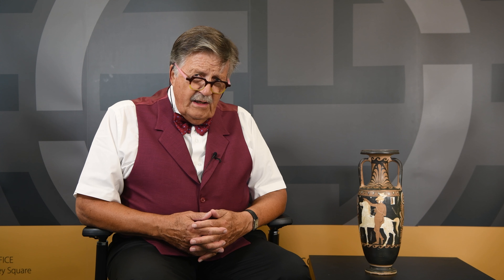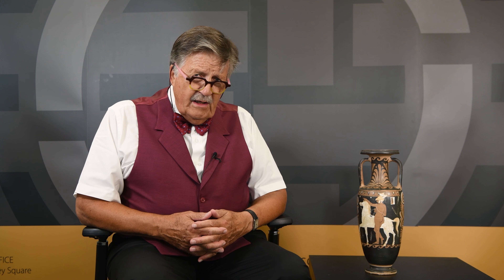Campanian Red-Figure Neck-Amphora with Cavalryman Lot 0076 with Tim Wonnacott